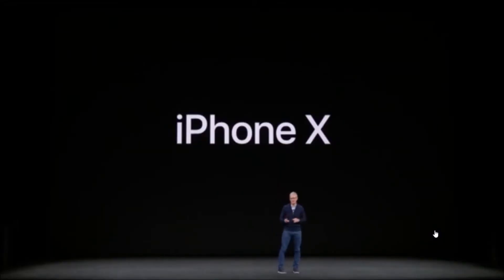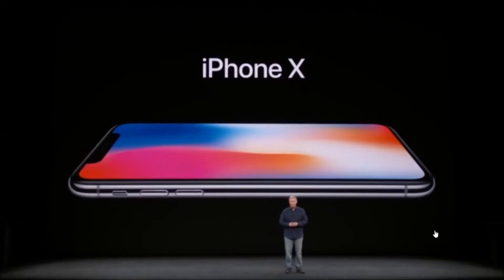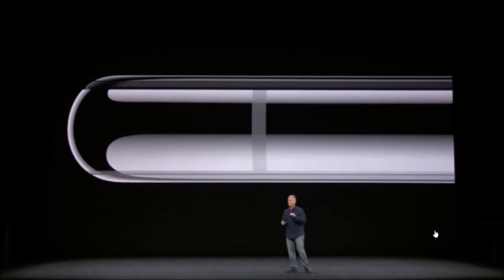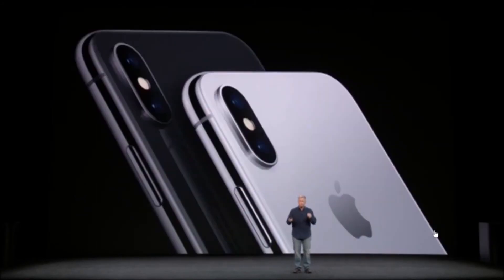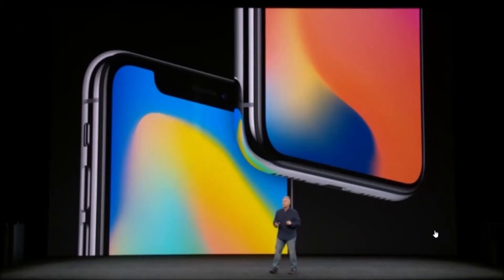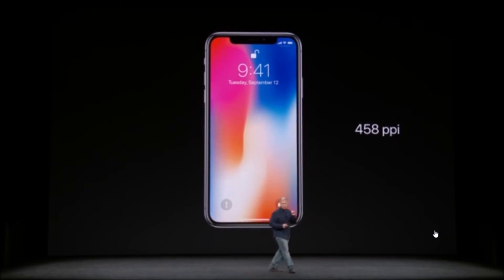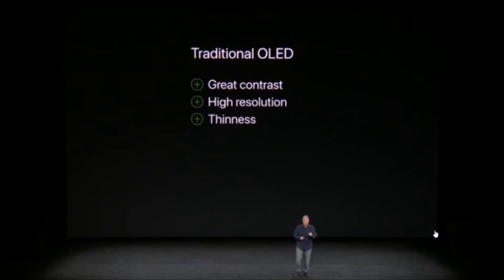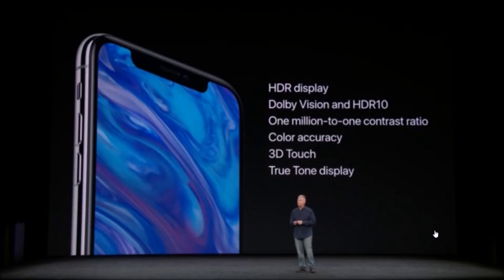iPhone X/10 - All OLED info!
All the screen info you need